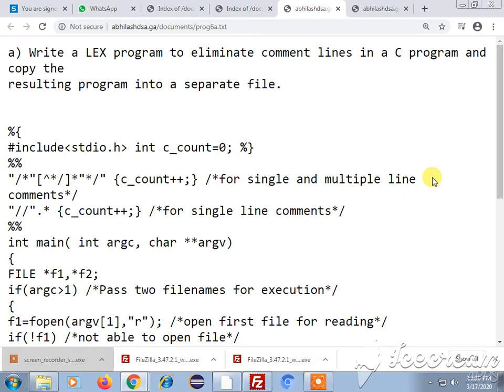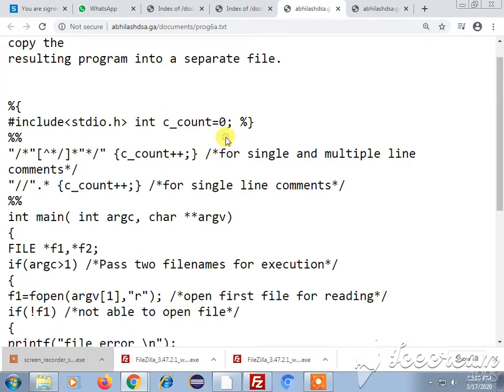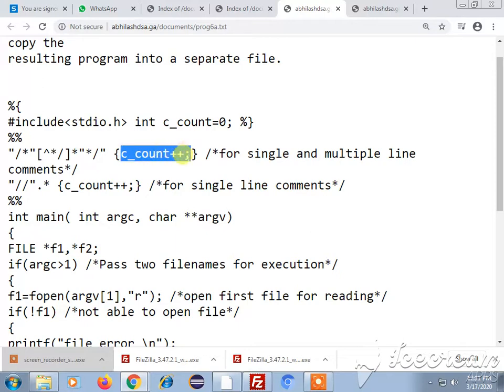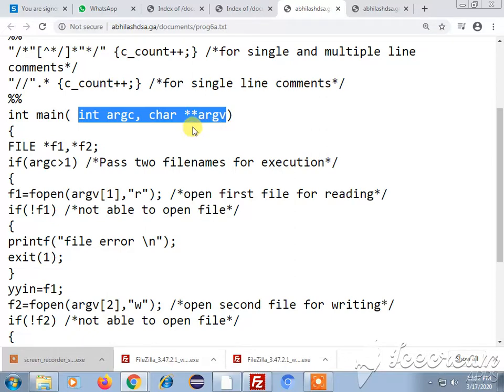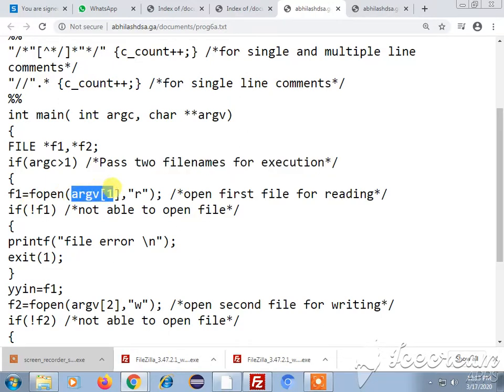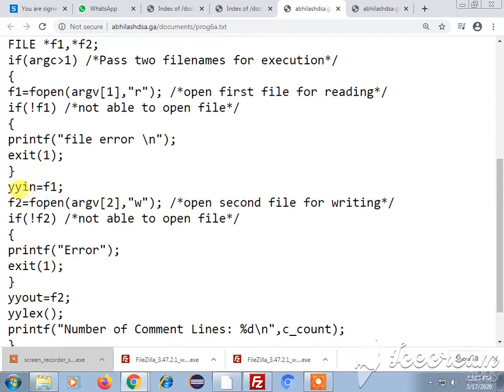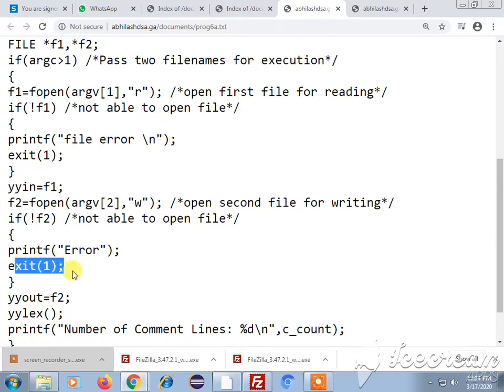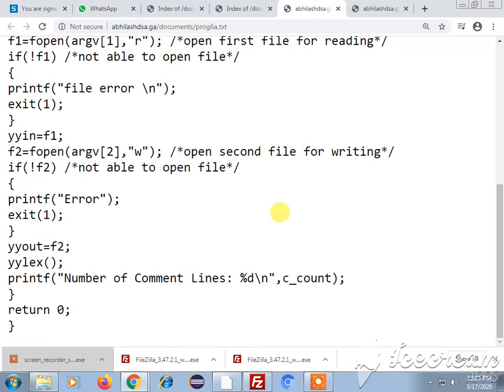LEX program to eliminate comment lines in a C pgm and copy the resulting pgm into a separate file.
Write a LEX program to eliminate comment lines in a C program and copy the resulting program into a separate file.